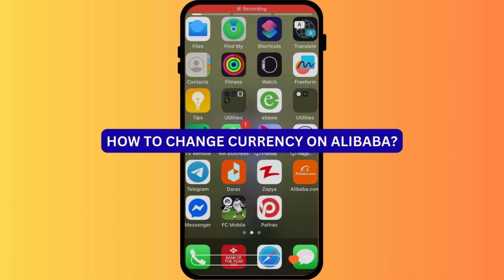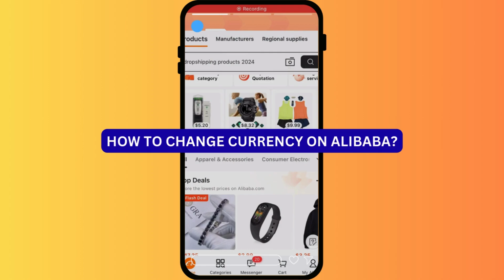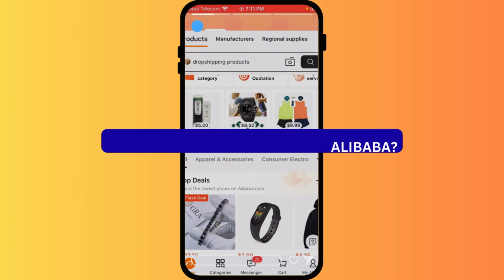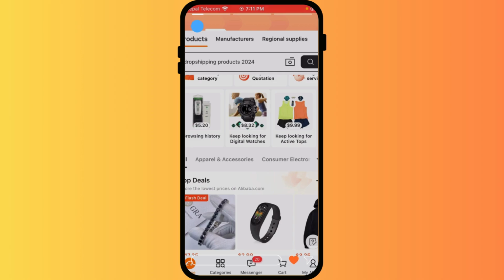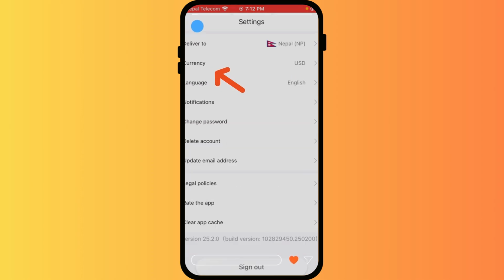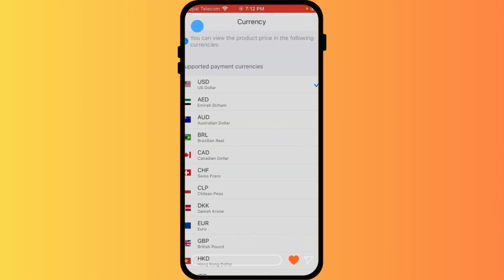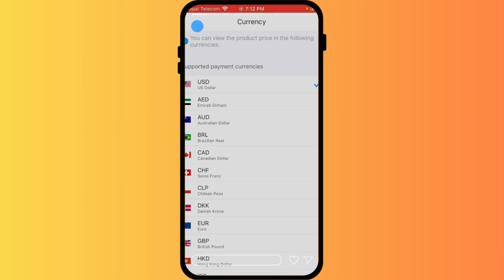How to Change Currency on Alibaba 2025?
Working with different suppliers and need to switch currencies on Alibaba in 2025? This video explains how to change currency on Alibaba. We'll guide you through the process of adjusting your display currency, allowing you to see product prices and shipping costs in your preferred currency for better budgeting and financial management.

Changing your currency setting is a key feature for international buyers. This tutorial covers where to find the currency settings on the Alibaba website and app, how to select your desired currency, and how this affects the pricing you see for products and services.